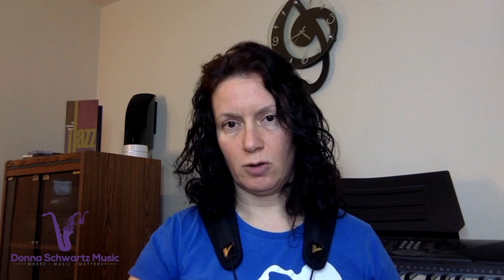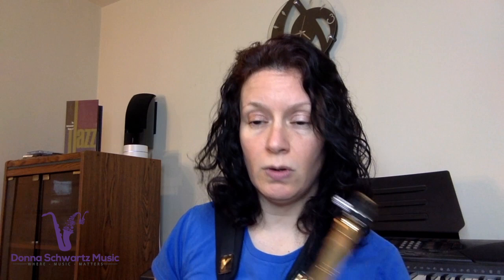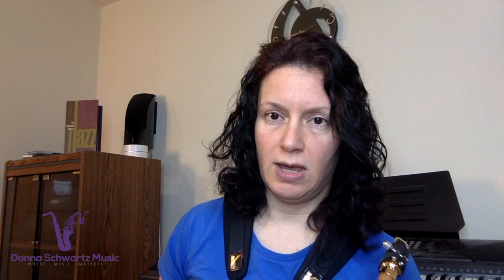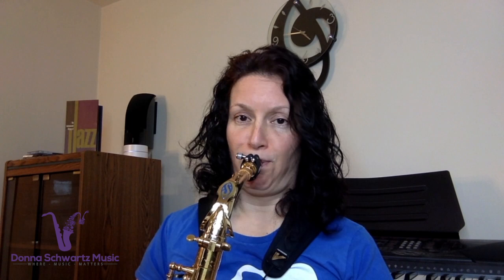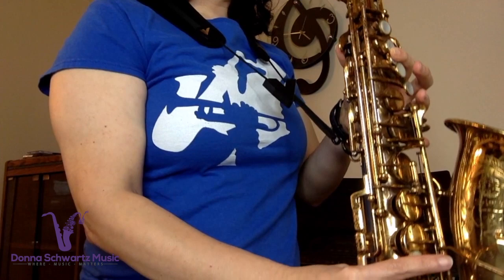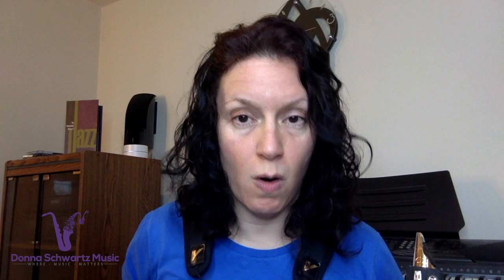How to Play Overtones on Saxophone, Part 2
In Part 2 of this 2-part series on how to play saxophone overtones, Donna answers subscriber questions about why overtone practice is important and how it's applied to everyday performance, overtone tunes, and some more tips to get past the tricky spots in the overtone series.

How's your progress with your Jazz improvisation?
Tell us a little about your playing by taking the free Quiz and you'll get access to a free video lesson with your next best step for improvisation

FREE Masterclass: How to Improvise With Confidence In Any Style of Music, Without Relying on Licks and Tricks.